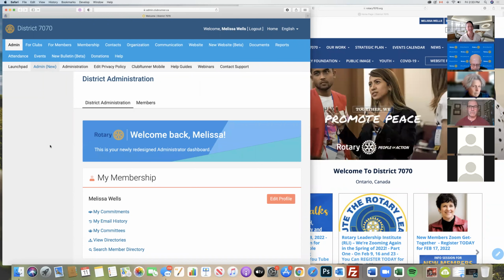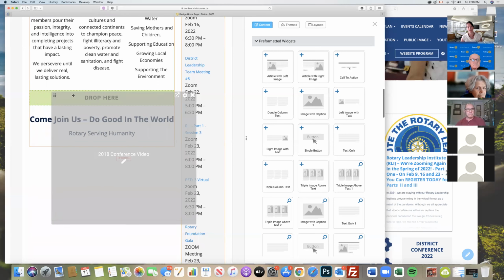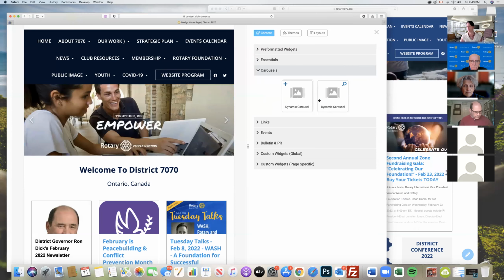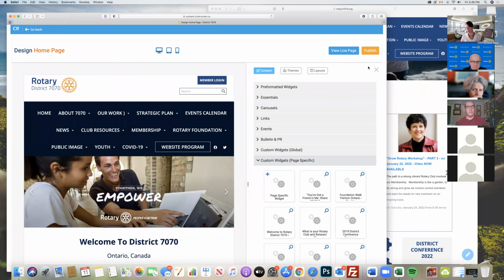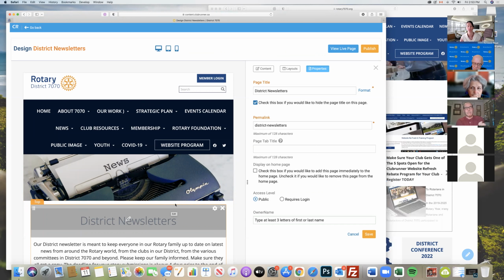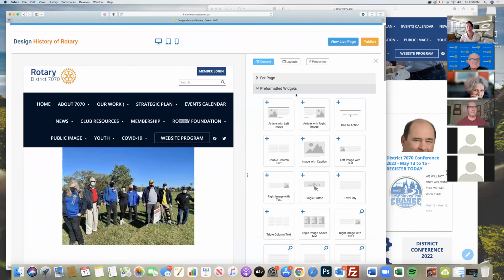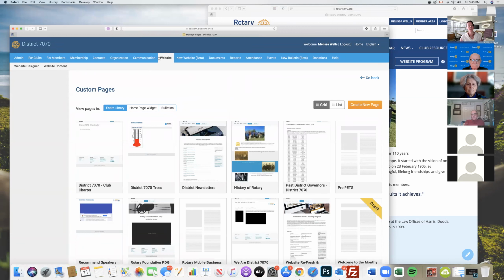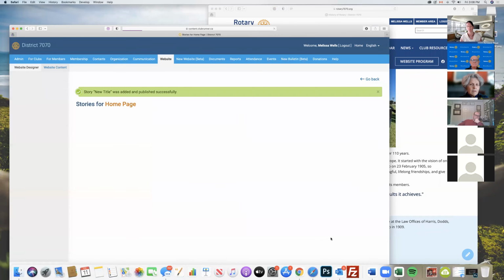D7070 Website Refresh Training Video 1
Rotarian Melissa Wells guides us through Refreshing our Club websites!